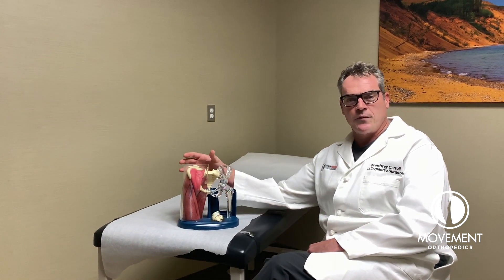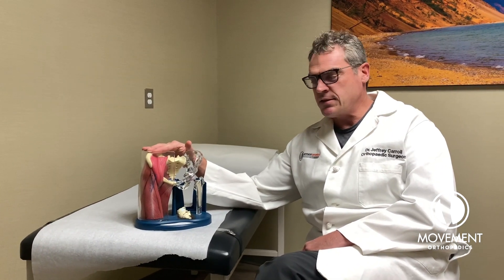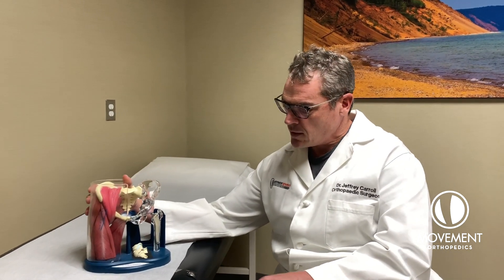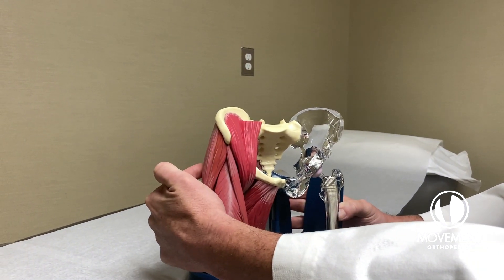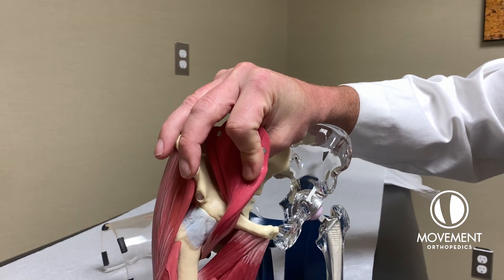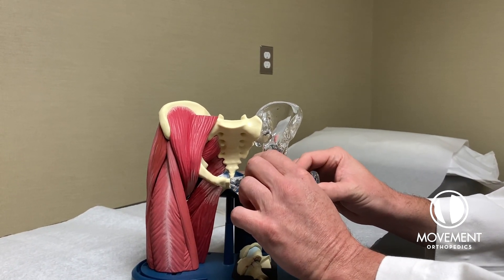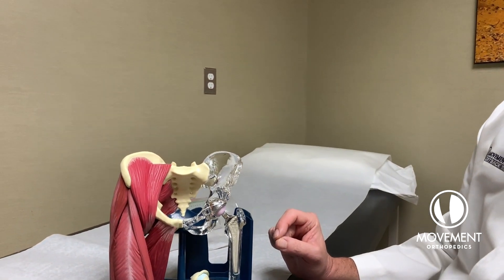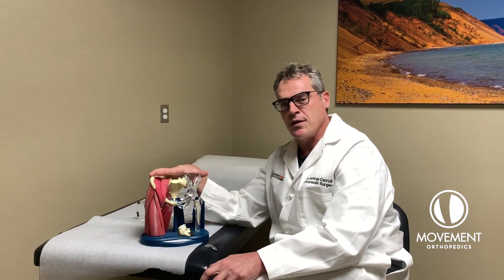Anterior Hip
Dr. Jeffrey Carroll talks about the anterior approach total hip arthroplasty. This is a newer way to implant a hip replacement with minimally invasive techniques that allow for muscle sparing instead of muscle splitting. This approach will allow a faster recovery and fewer restrictions on activity after surgery.